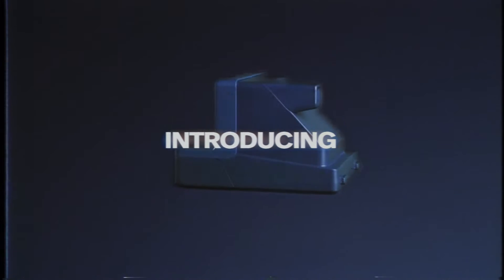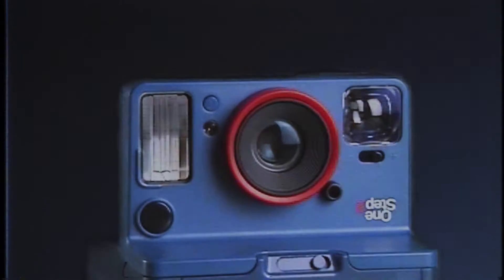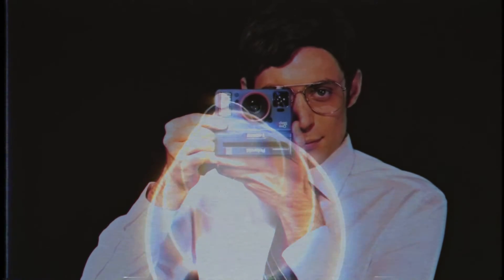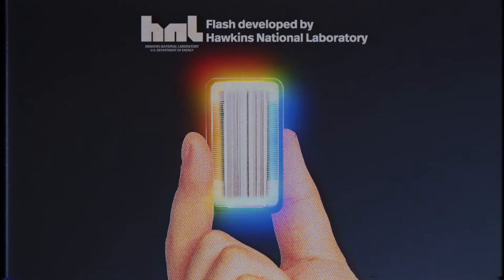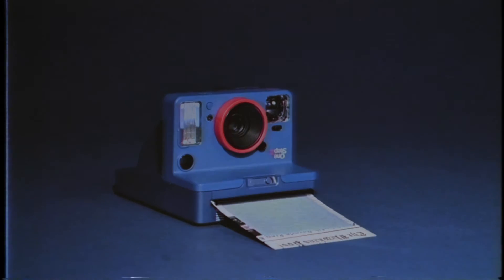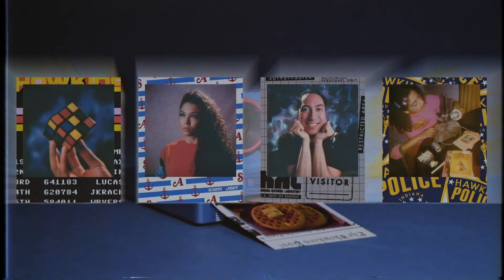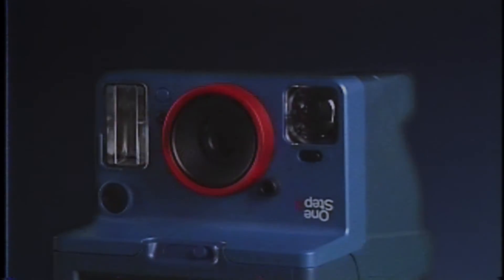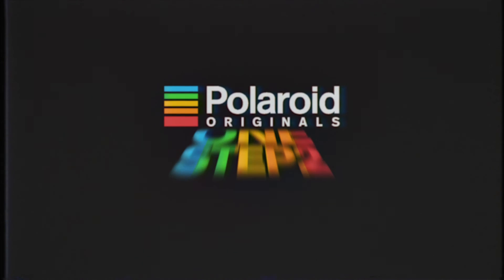Фотоапарат за моментални снимки Polaroid Originals OneStep2 Stranger Things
Вдъхновен от сериала Stranger Things на NETFLIX, Polaroid OneStep2 Stranger Things е прекрасен аналогов фотоапарат за инстантни снимки.